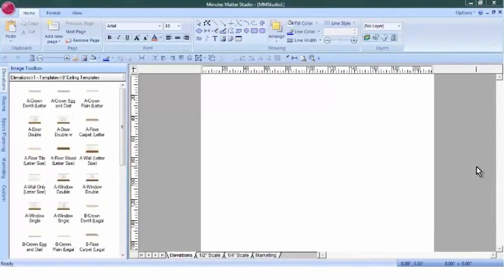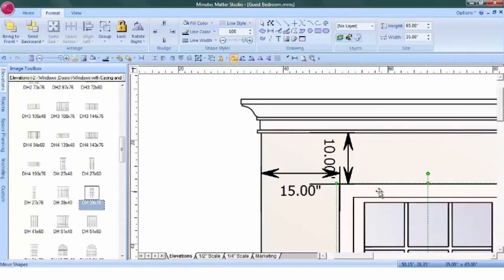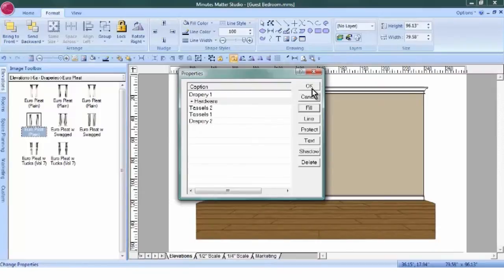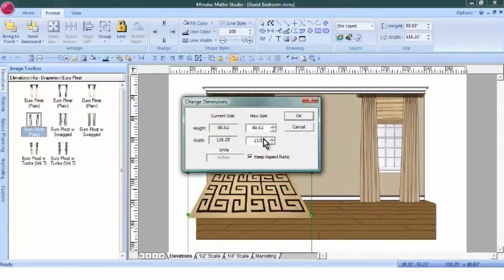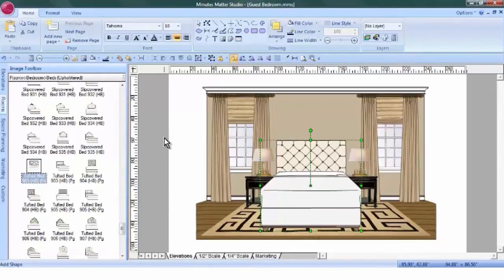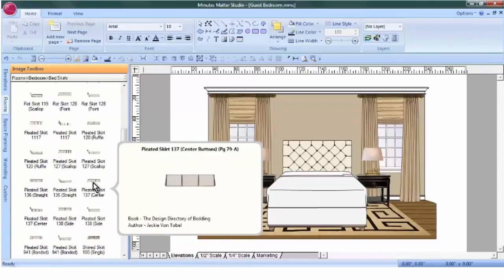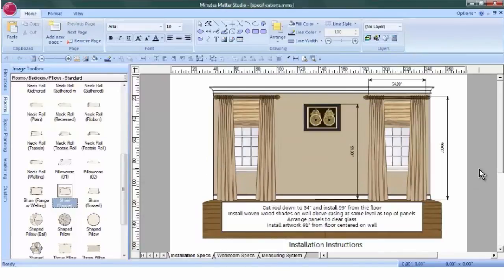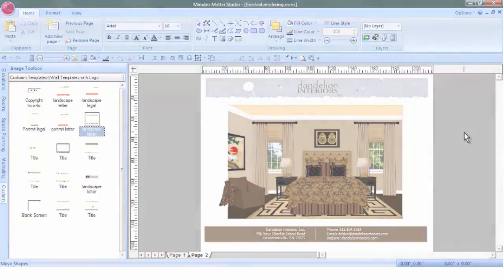Minutes Matter Tutorial ~ Elevation Rendering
Learn how to create an elevation rendering beginning with one of our wall templates, adding window treatments, bedding, furniture and some accessories.